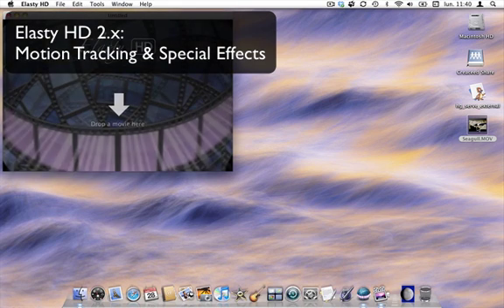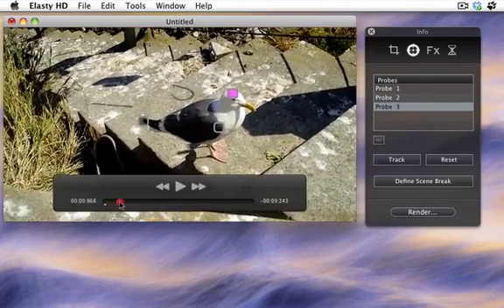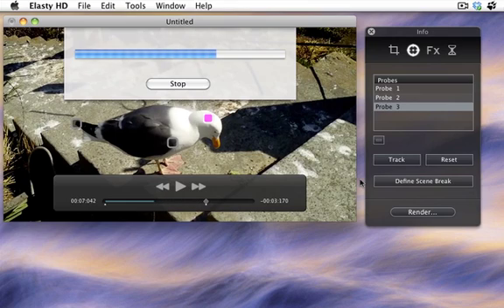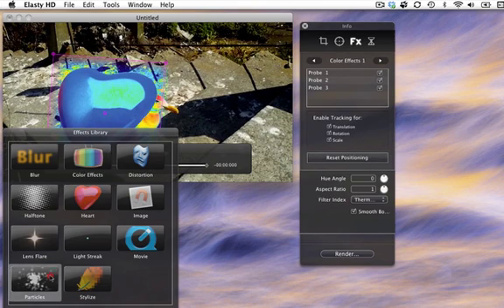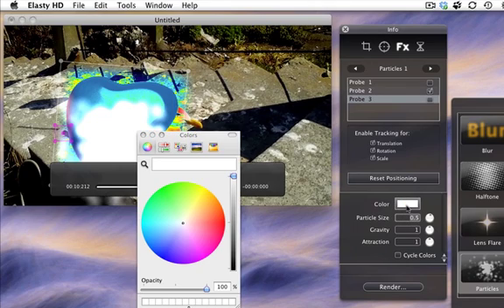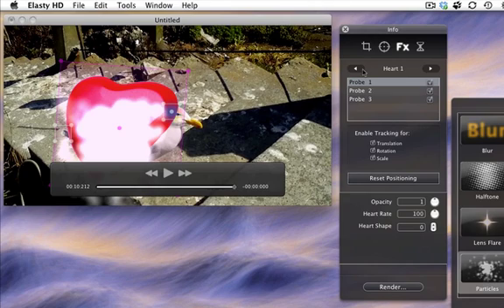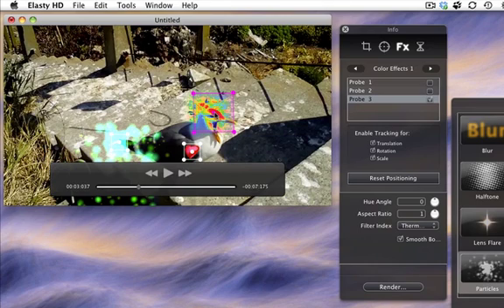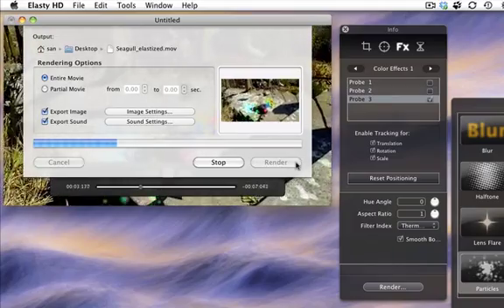Elasty 2.x: Motion Tracking and Special Effects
Use Elasty to add special effects that can track motion in your movies.